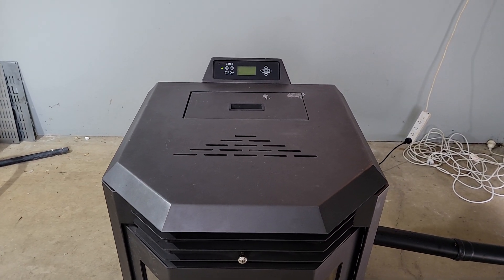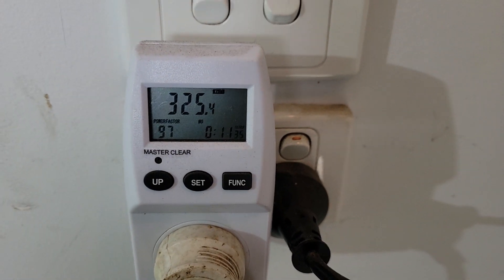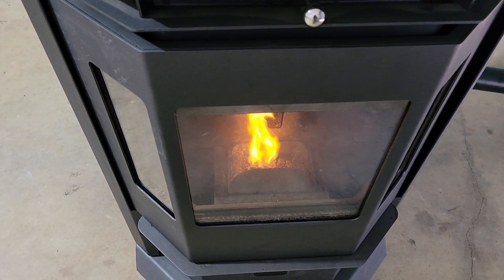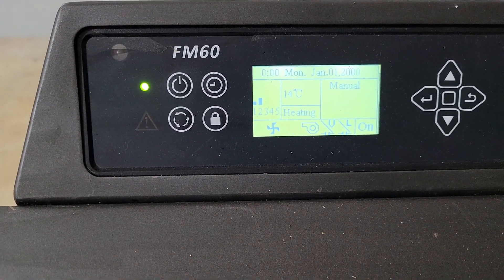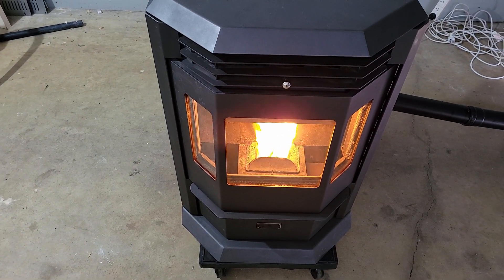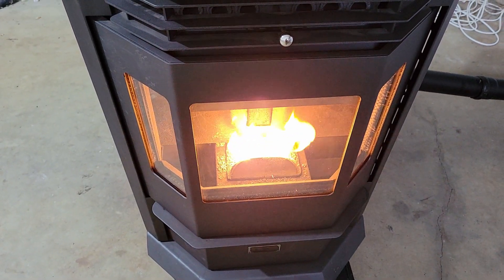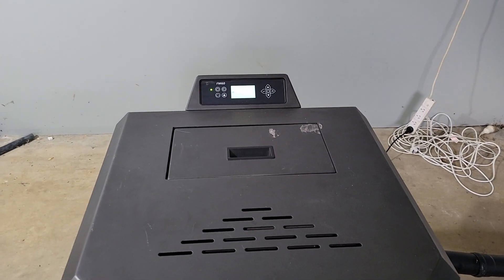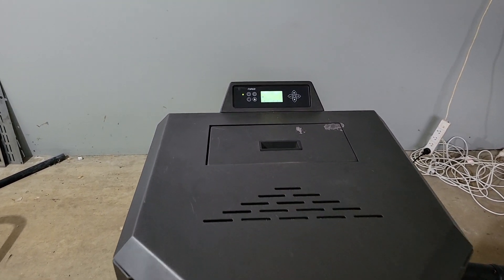How Hot Do Pellet Heaters Get?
Unlike a wood heater, pellet heaters do run on power. However, it's not as much as you think. To get started, pellet heaters use an ignitor to light pellets and get a fire going. This lasts about 5 to 10 minutes and pulls around 350 watts an hour, meaning about 50 watts of power is used in those 10 minutes. Once the fire is going a fan runs which pulls around 50 watts an hour. So, you are looking at about 100 watts in the first hour and then around 50 watts an hour after that. It's very little and actually so little you can and people do run pellet heaters on batteries.

Also, some people think pellet heaters don't get hot enough because they are burning wood pellets and not "real" firewood. The great thing about pellet heaters is they kick out a LOT of heat. The heat exchanger is reaches temperatures of around 180 degree Celsius, which is PLENTY hot. However, the actual pellet heater machine doesn't get as hot as a wood heater. You'll find that temperatures are around 20 - 50 degrees Celsius, much lower than a wood heater and definitely a lot less to worry about burning yourself.

Click on any of the timestamps below to skip to that section in the video:
00:36 Ignition mode power draw on start-up
02:40 Heating mode power draw
04:00 Heat output and external heater temperatures
05:45 Pellet heater power draw summary

If you own or are interested in pellet heaters join the Tassie Pellet Heater Owners Facebook group to meet others, asks questions and learn everything about pellet heaters.